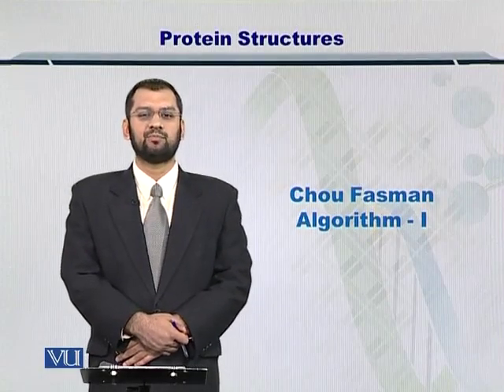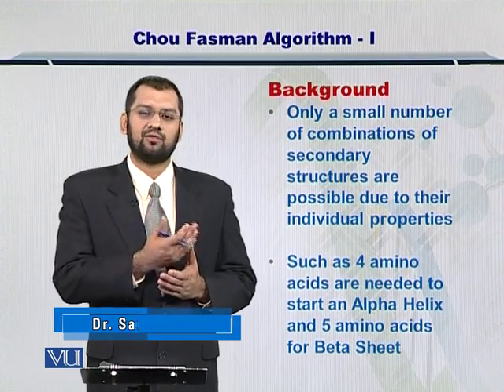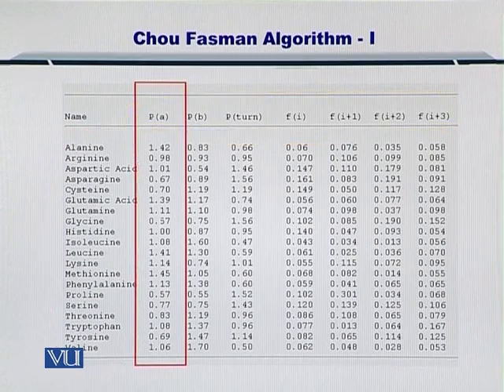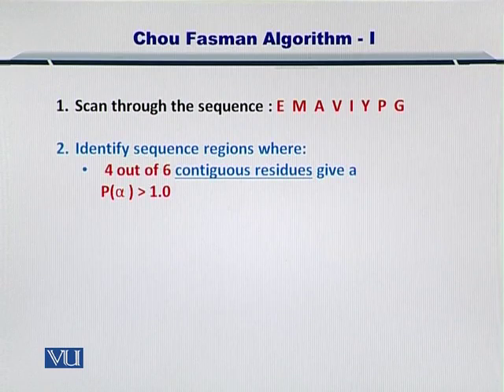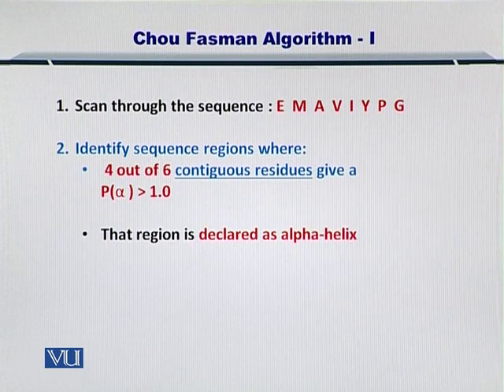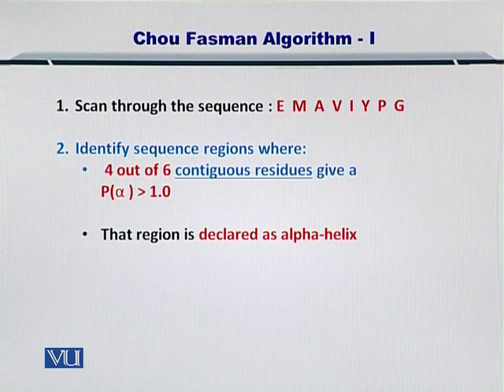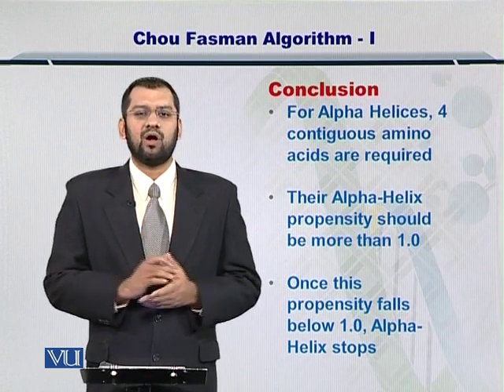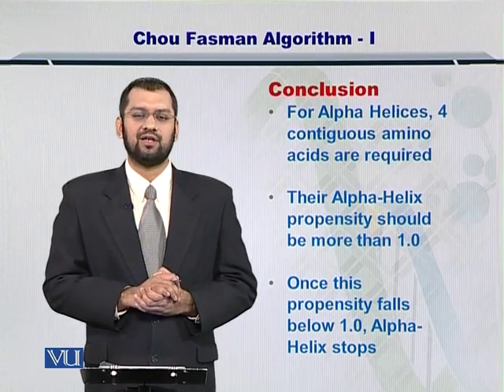BIF401_Topic208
Topic: 208